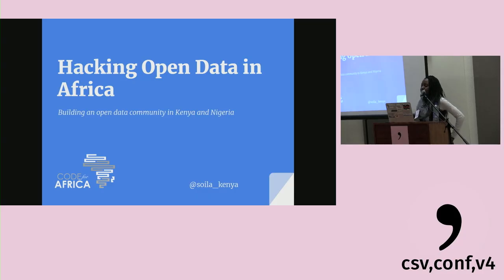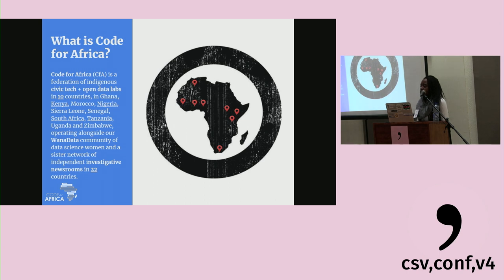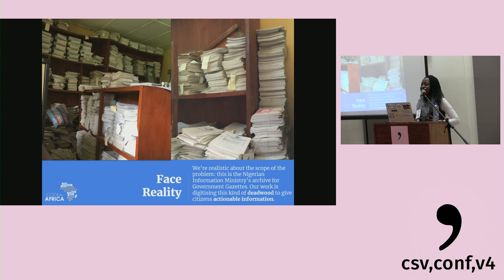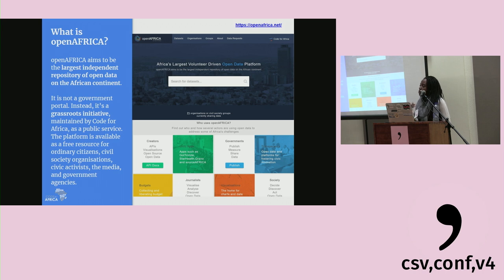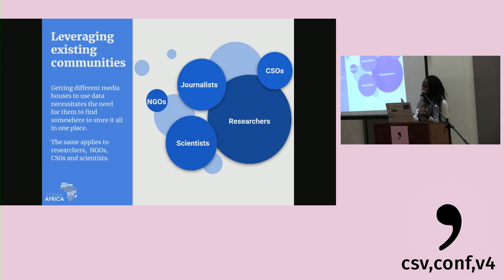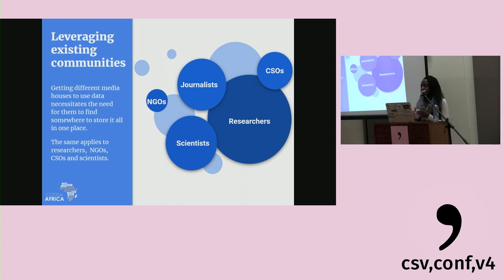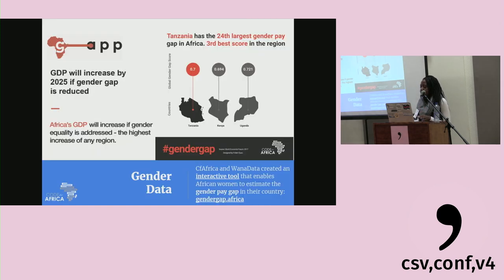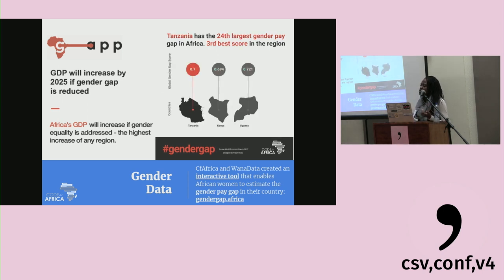Hacking Open Data in Africa - Soila Kenya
This talk will cover the tips & tricks, code and community-sourcing openAFRICA.net - the largest independent repository of open data on the African continent - used in order to digitise deadwood to give citizens actionable information. Data availability in many African countries is dismal. Files upon files of important government information lays gaining dust in abandoned storage rooms. On the other hand, journalists and citizens need this information to keep governments in check and ensure they are receiving the right services. So how do you turn paper-based government archives into machine readable & API accessible digital files?